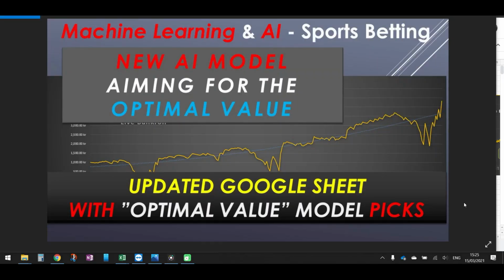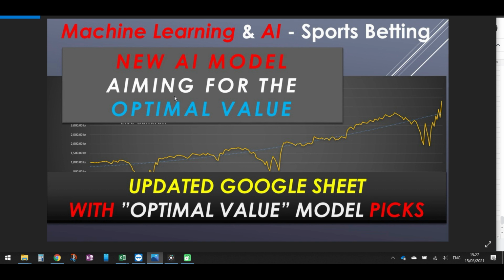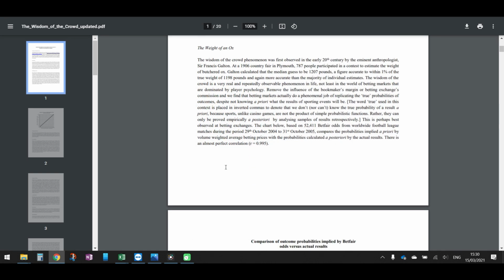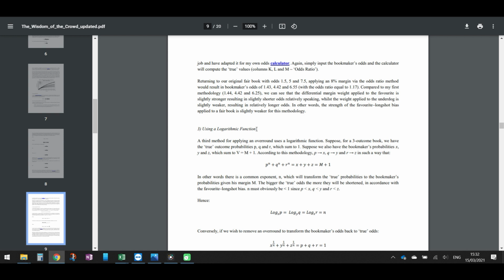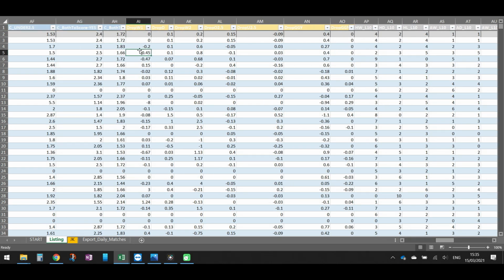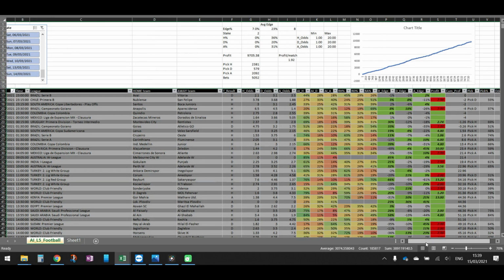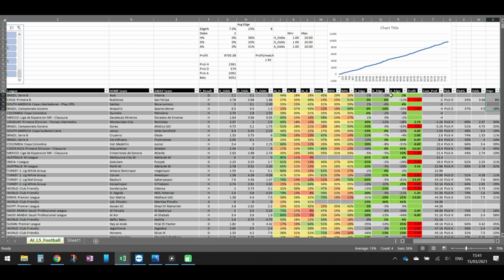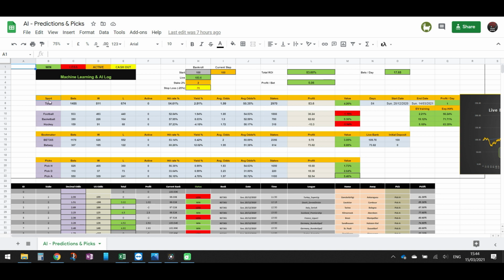New AI Betting Model-Aiming for the Optimal Value-ML & AI in Sports Betting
The Google Sheet will be updated everyday from now on with the the picks from the new "Optimal Value" model.

Machine Learning & AI in Sports Betting